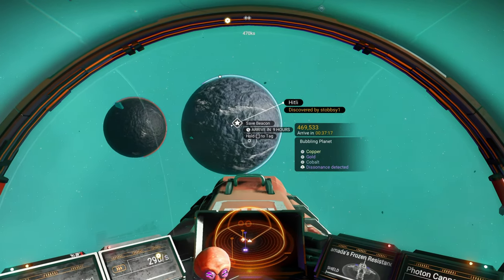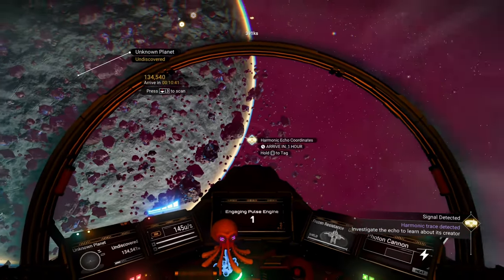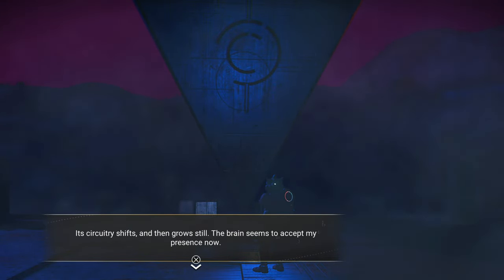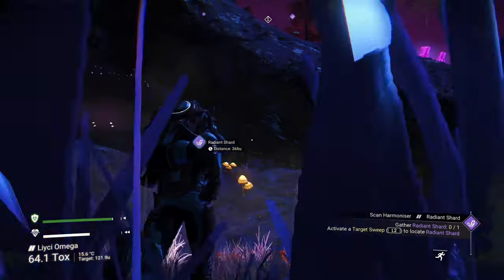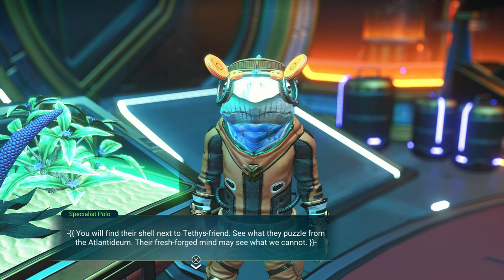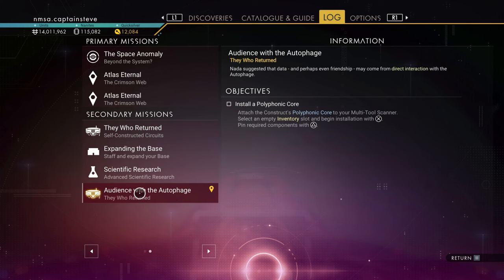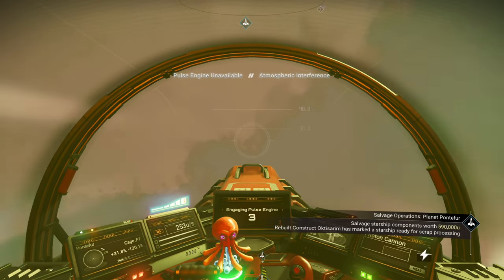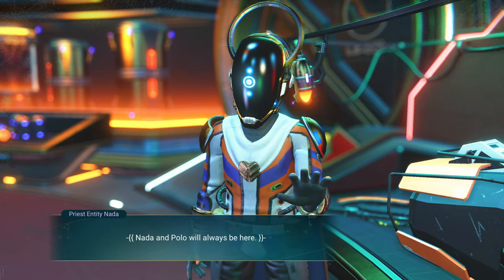They Who Returned - No Man's Sky - Adventure Playthrough In Full - Captain Steve And Exo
In order to start mission, you need to:
Complete The Purge storyline mission.
Locate and enter a Harmonic Camp.
Warp to any system in your starship. The quest will start automatically after a warp.